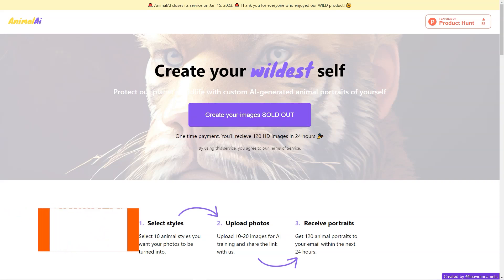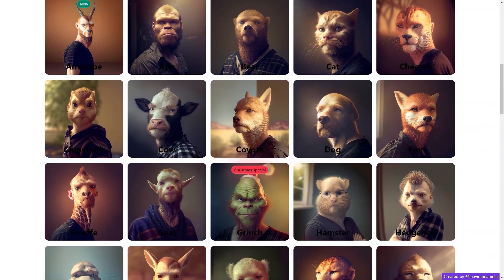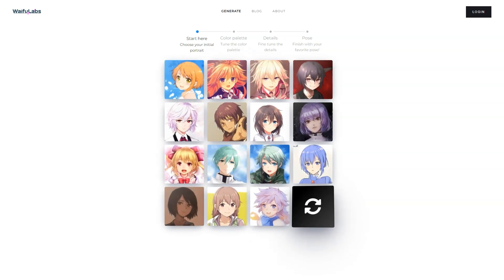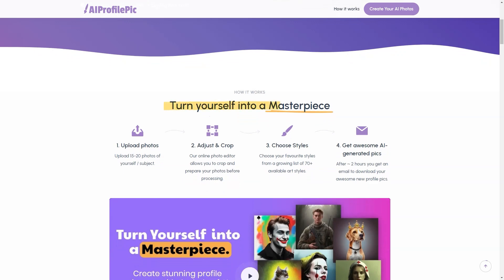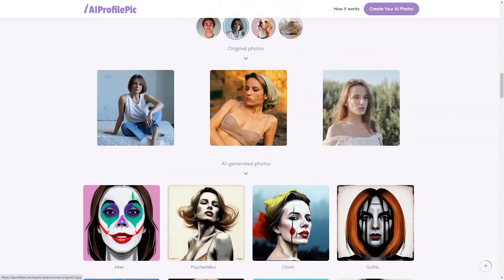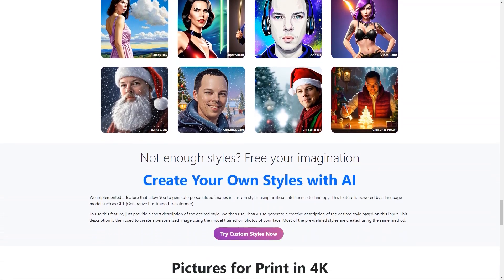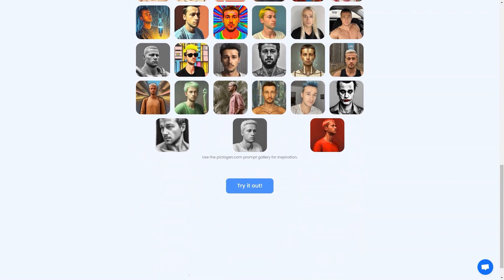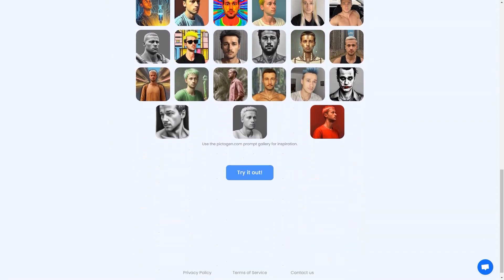Best Photo Editing Tools That SHOCKED YOU - Easiest Way to Edit Images with Artificial Intelligence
🔥 Discover the Best Photo Editing Tools That SHOCKED YOU! Unveil the Easiest Way to Edit Images with Artificial Intelligence! Watch NOW! 👇

💡In this video, we'll explore the best photo editing tools that will completely shock you! Learn how Artificial Intelligence (AI) is revolutionizing the way we edit images, making it faster, easier, and more efficient. Prepare to be amazed by the powerful features and capabilities of these cutting-edge tools!

🌟 Video Content:
00:00 - Intro
00:47 - Best Photo Editing Tools
03:24 - AI Photo Editing Tools
06:15 - How to Edit Images Fast
08:57 - How to Edit Photo in 1 Click
11:40 - Artificial Intelligence
12:24 - Bonus: Tips & Tricks for AI Photo Editing

✅ If you found this video helpful and eye-opening, don't forget to smash that LIKE button, SUBSCRIBE to our channel for more amazing content, and SHARE this video with your friends and family! It helps us a lot and supports the channel.